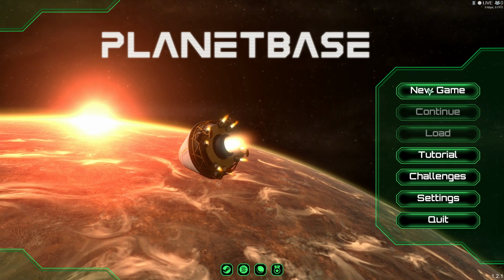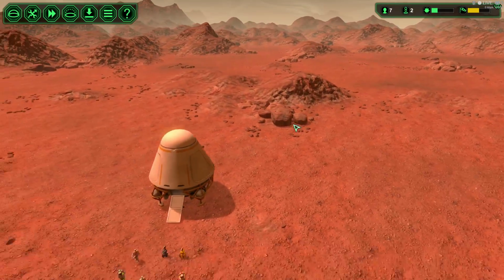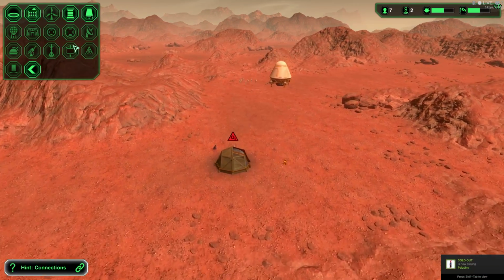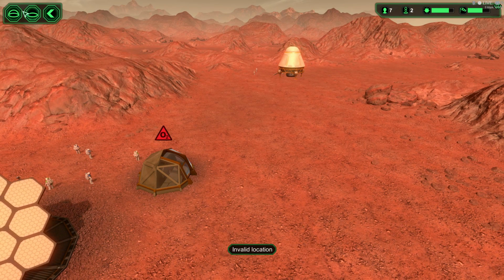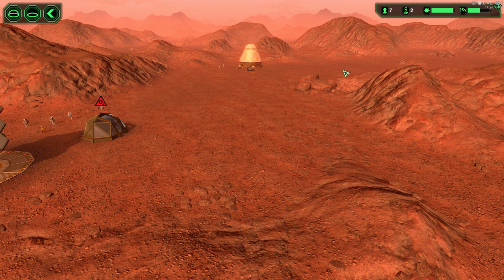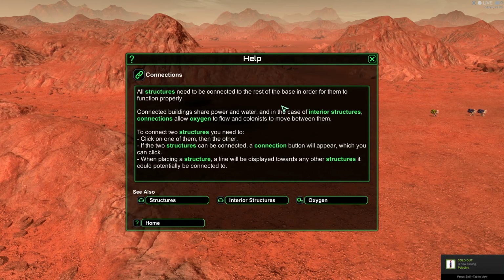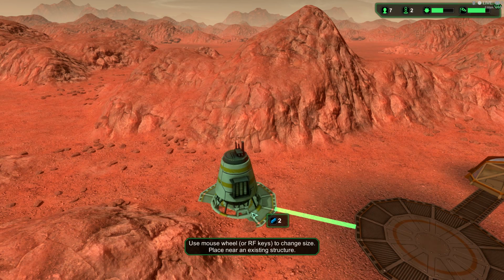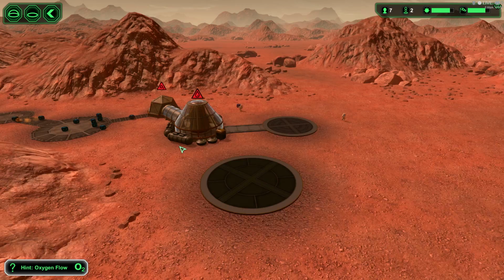Planetbase!!!WALL-E!! *EPIC FAIL`S* EP1